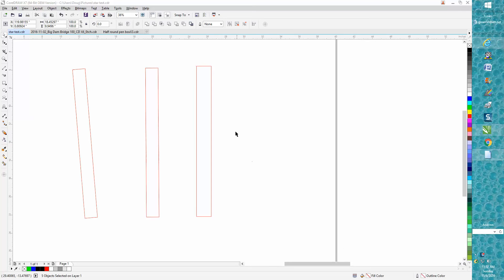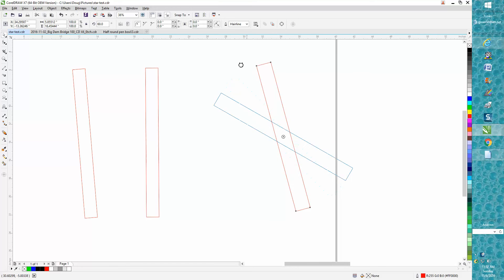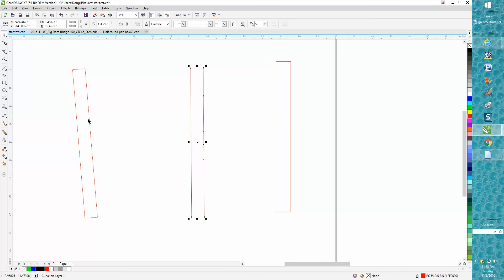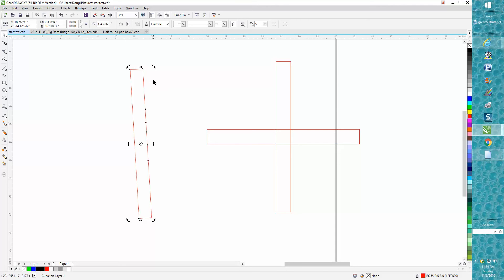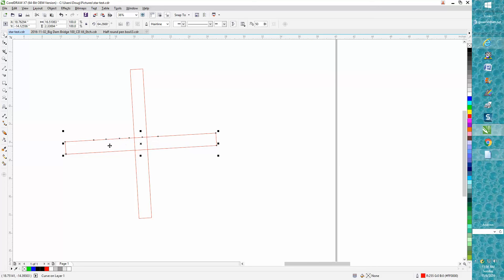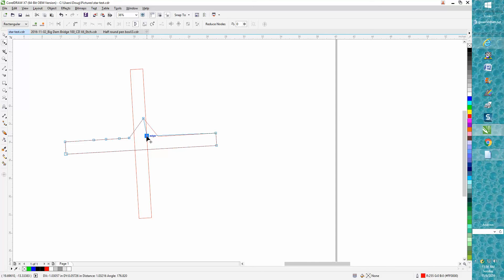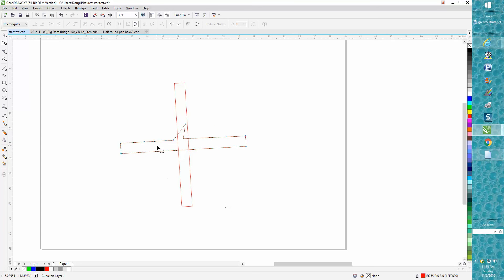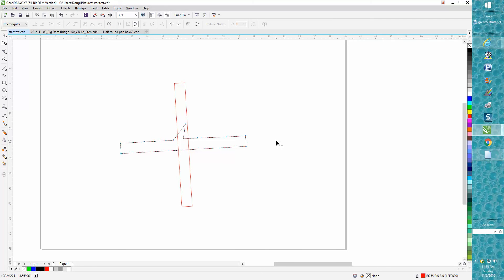Corel Draw Tips & Tricks Change the Constrain Angle plus more